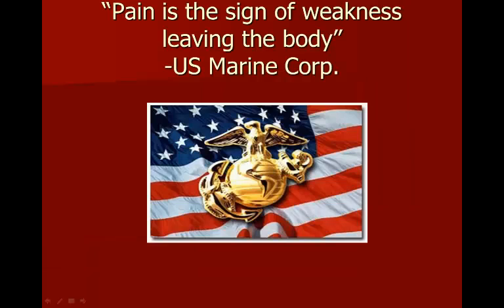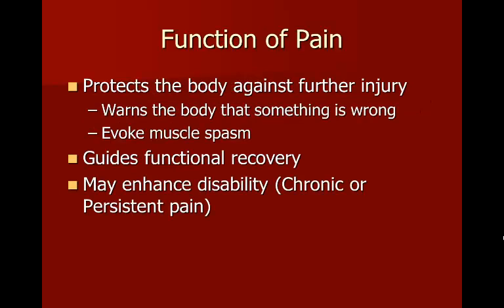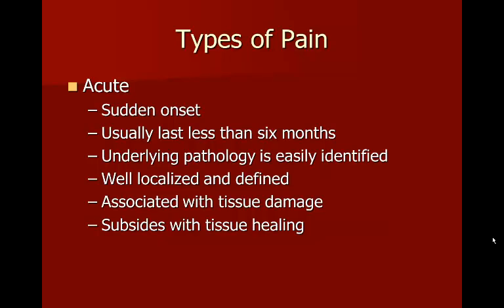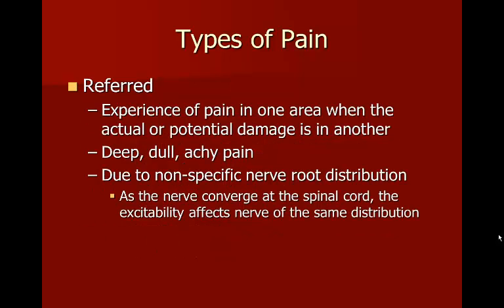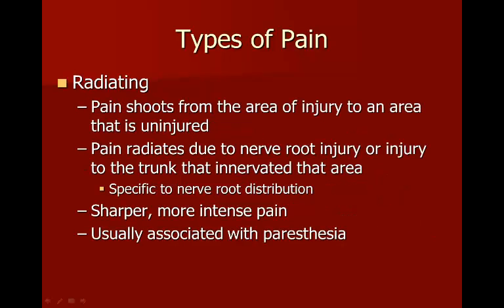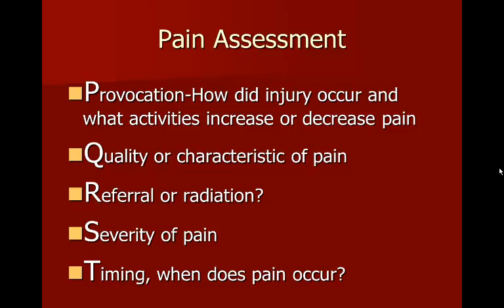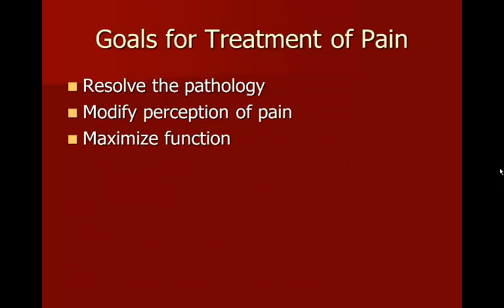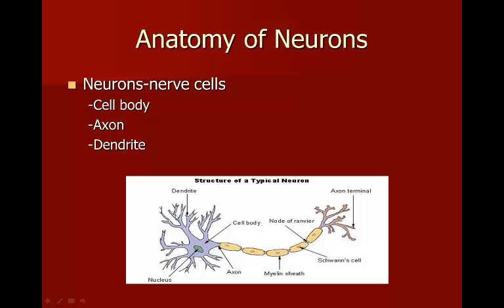The Physiology of Pain Part 1